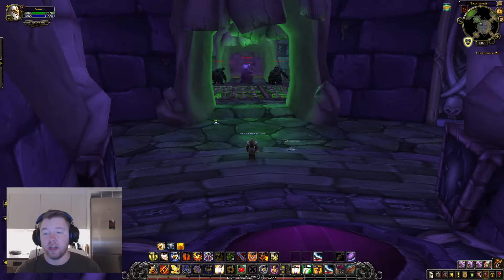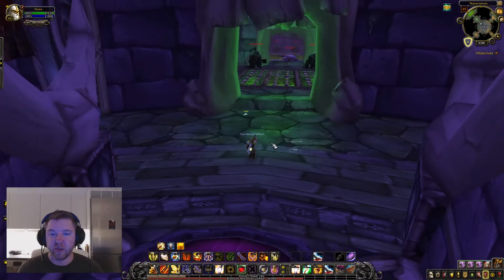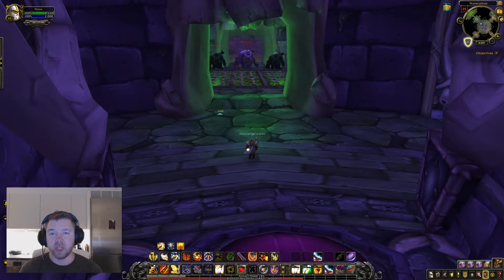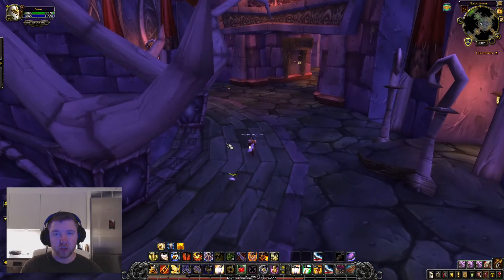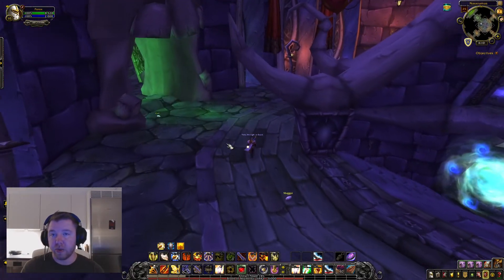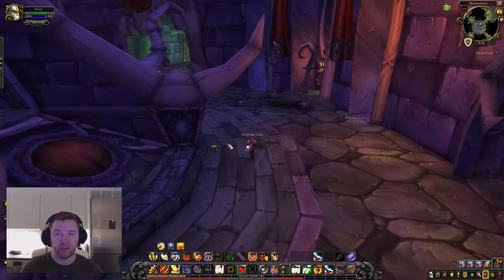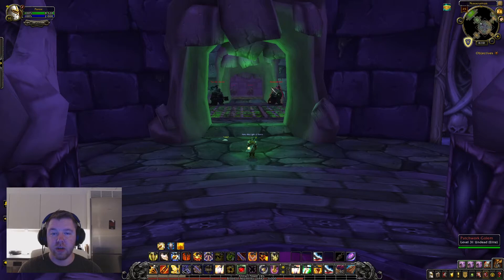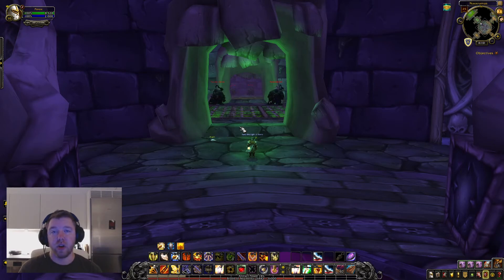Naxx Intro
Introduction to Naxxramas for Core - Razorgore